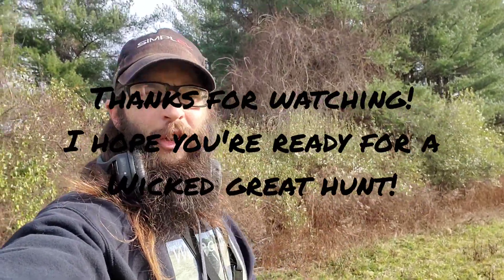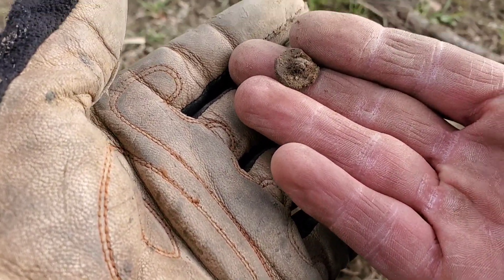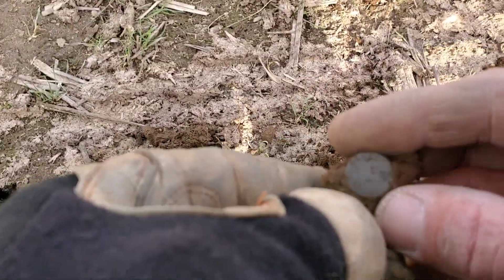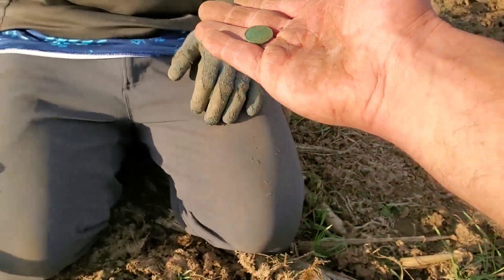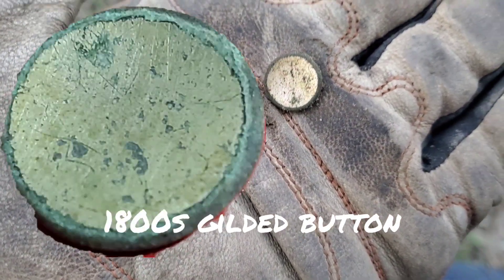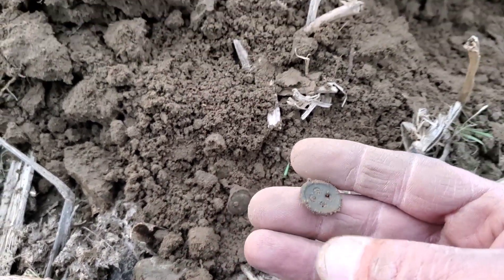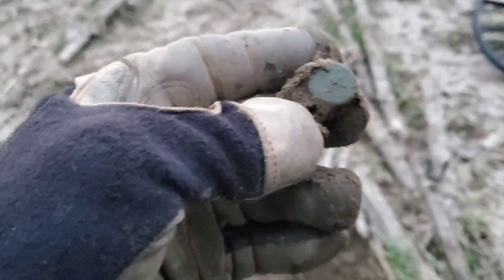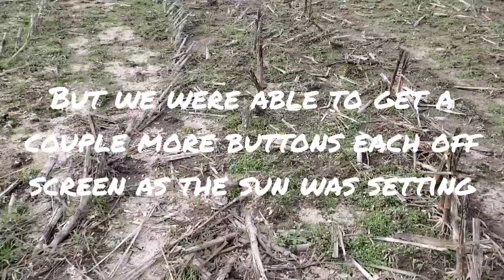Unbelievable button site metal detecting | button buffet! Will the finds ever stop?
Wow! this site was crazy! Strange how there's very little coins being found and so many buttons, mostly smalls ones at that. Do you think someone has already been through here and only dug the high tones? Either way it was my best button day quantity wise and got an amazing bucketlister cuff link from the 1700s!
Have a Wicked great day!